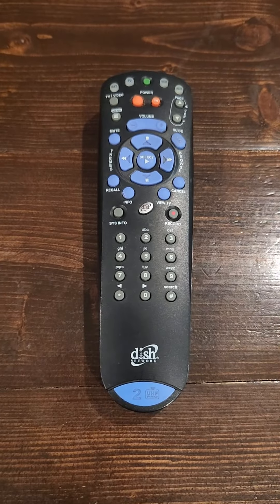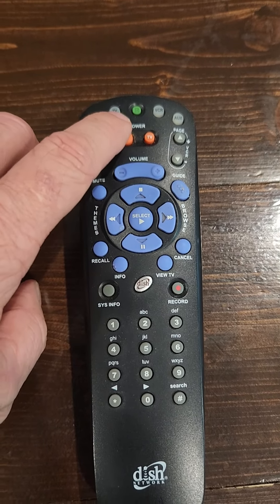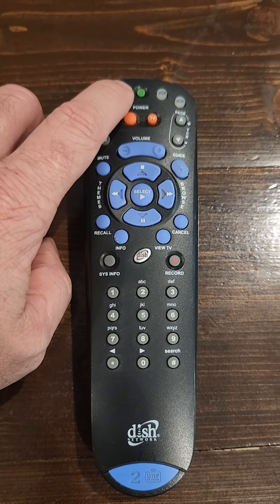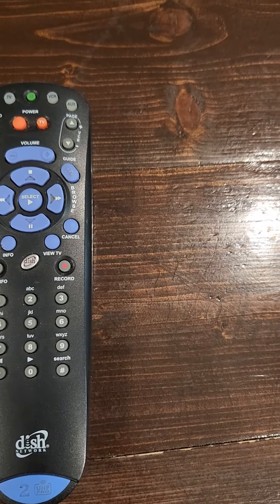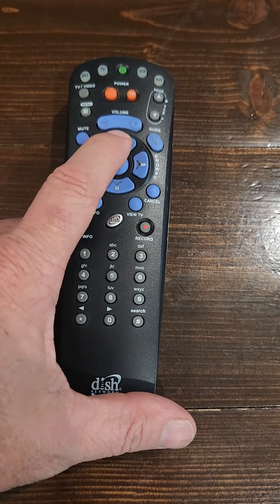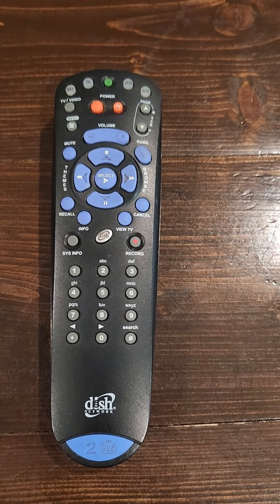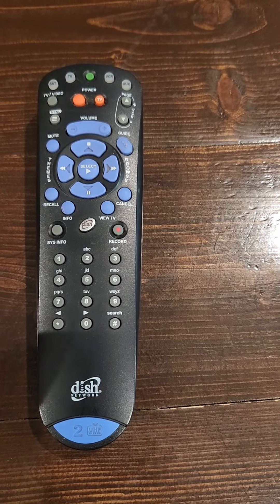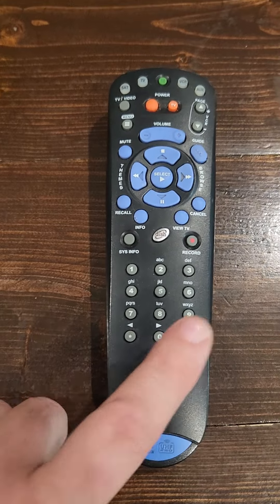How to program Dish network tv universal remote control for your TV. Works for all brands LG Samsung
Shows and explains how to program your Dish network universal remote control.

Here is another option to try.

1. With the TV on, simultaneously press and hold the MENU and OK keys on the remote until the INPUT key blinks twice.
2. Press and release the TV POWER key once.
3. Find your TV brand below. Press and hold the corresponding number on your remote.

Insignia/Dynex – 1
LG/Zenith – 2
Panasonic – 3
Philips/Magnavox – 4
RCA/TCL – 5
Samsung – 6
Sharp – 7
Sony – 8
Toshiba – 9
Vizio – 0